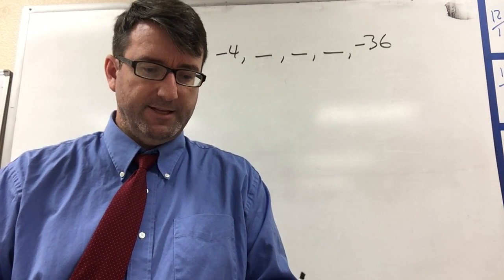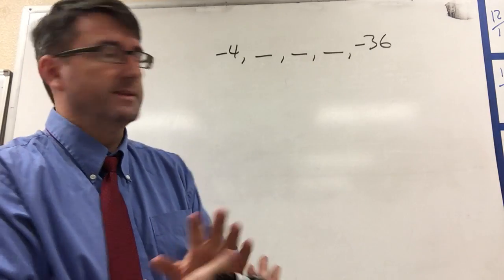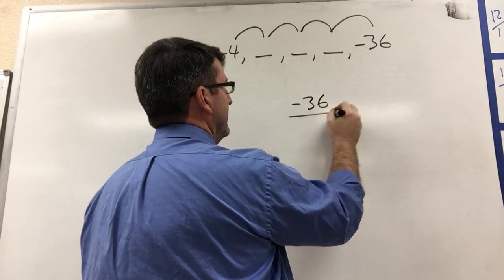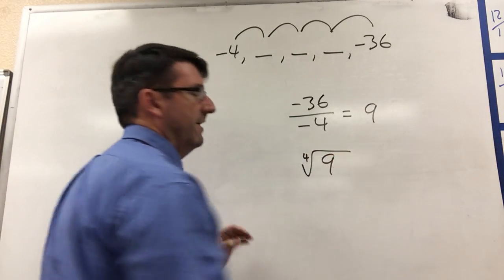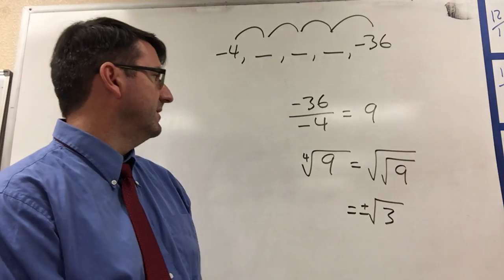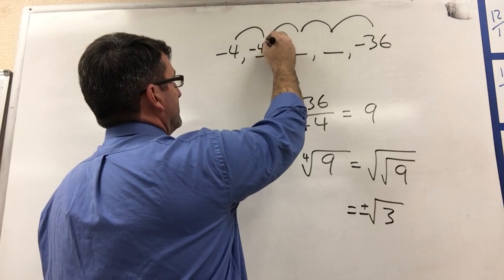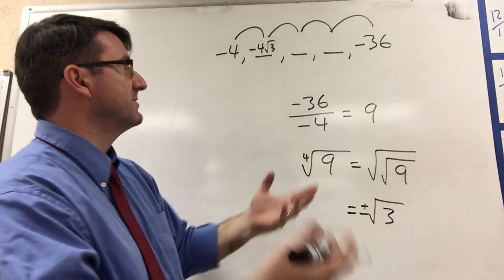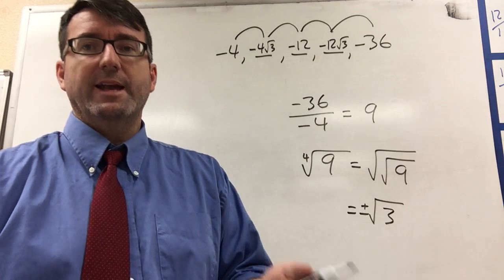Precalculus Chapter 10 Review, Problem 10